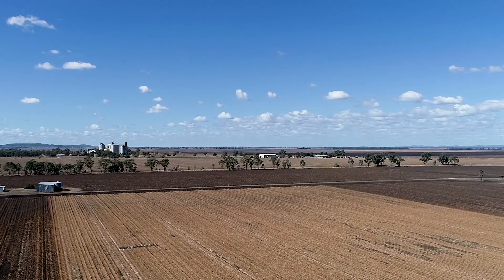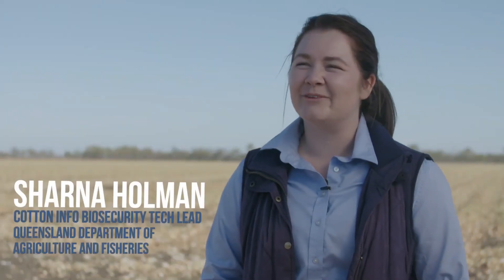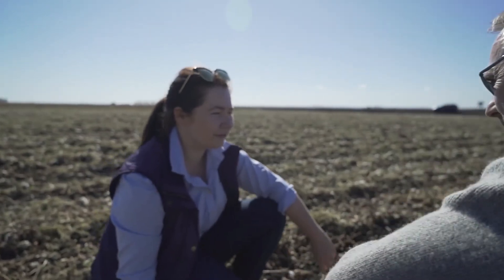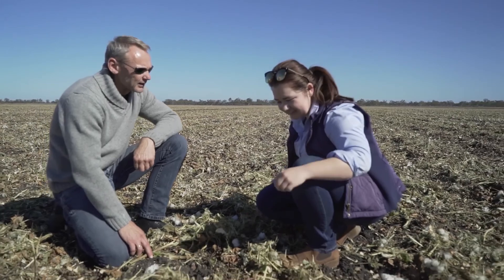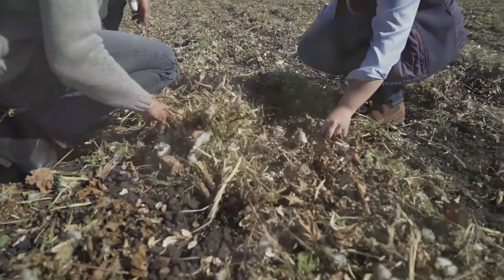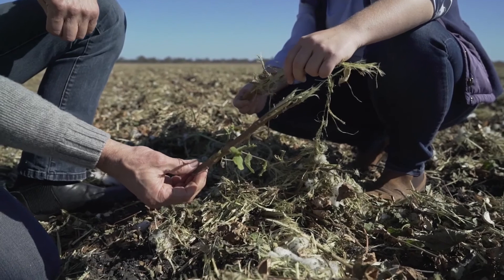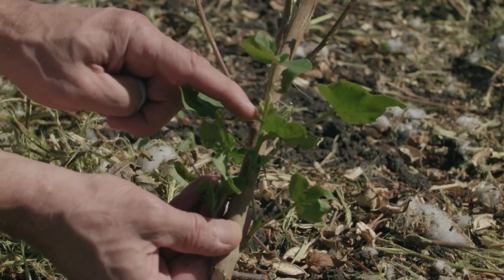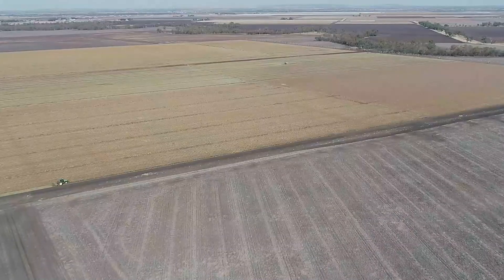Controlling volunteer and ratoon cotton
Control of volunteer and ratoon cotton is a key part of the Bollgard 3 Resistance Management Plan (RMP) and is also important for disease prevention. Sharna Holman, of the CottonInfo team and Queensland Department of Agriculture and Fisheries, explains.